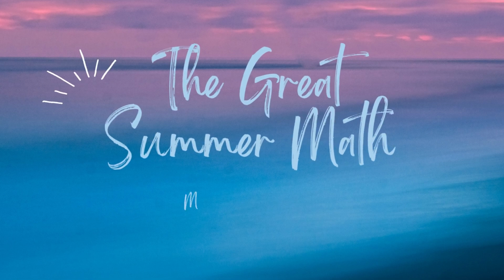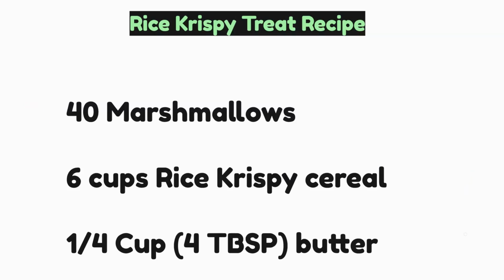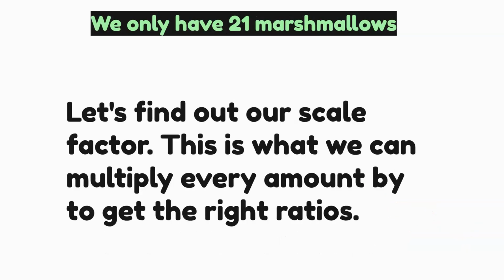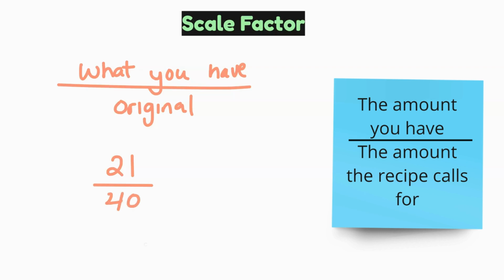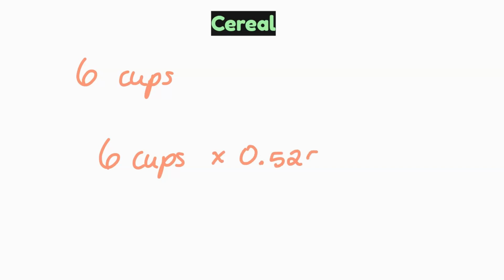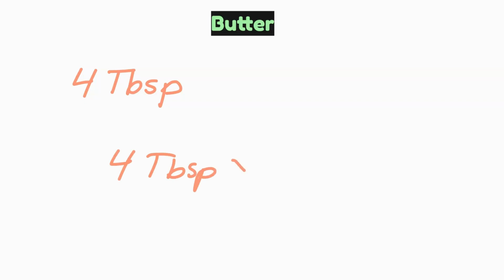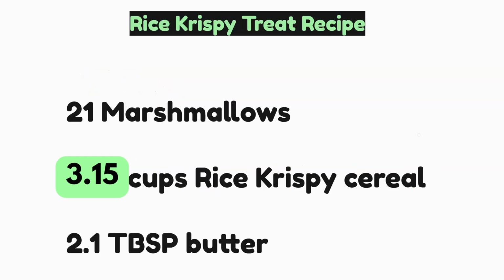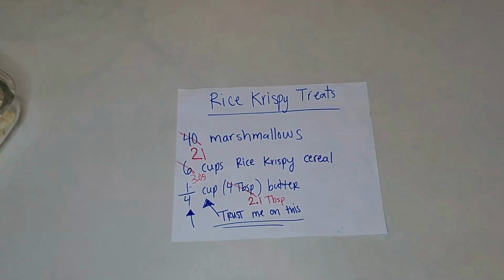GSM Week 5 Using Ratios to Convert Recipes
Are you tired of having not enough of 1 ingredient to cook your favorite recipe? Or do you always have a little bit extra laying around and want to use it up, but it's not the perfect amount ?

You're in luck! This week we are using scale factors and ratios to use up those pesky last bits of an ingredient in any recipe!

Get your calculator out, have some fun with your kiddos, and make something delicious!

FREE RESOURCES

NOT SURE WHAT YOU NEED?